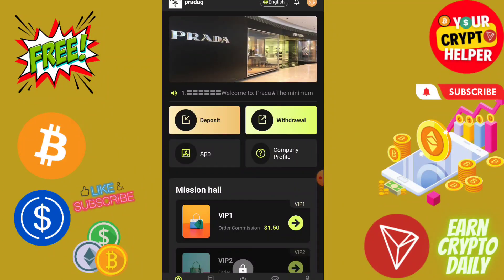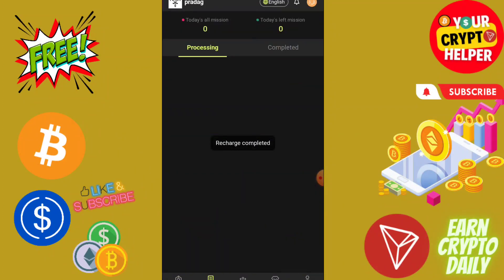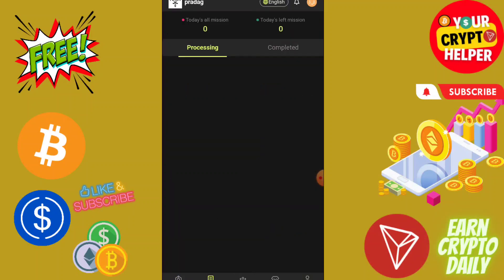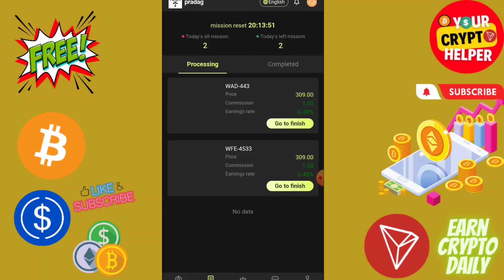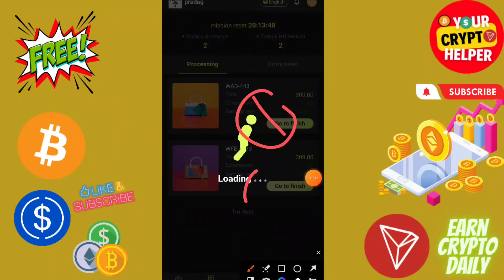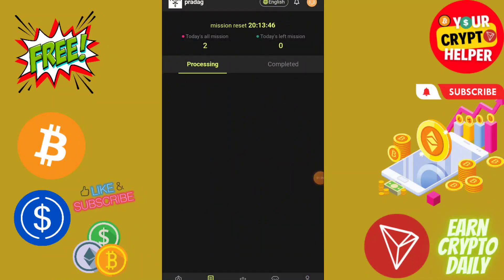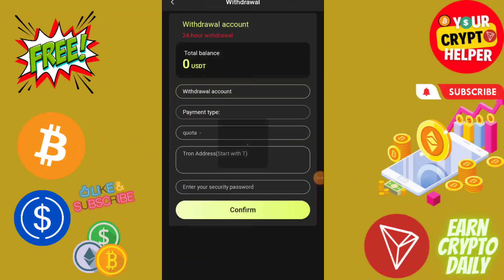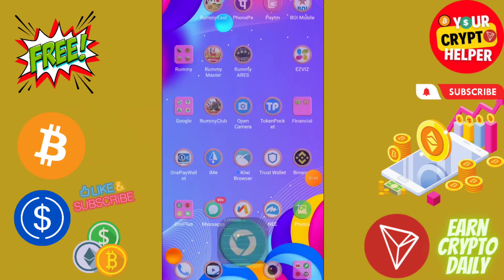🔥New Usdt Earning Site || Usd Mining Site 2023 Without Investment || Usdt Earning Website✨free usdt🤑